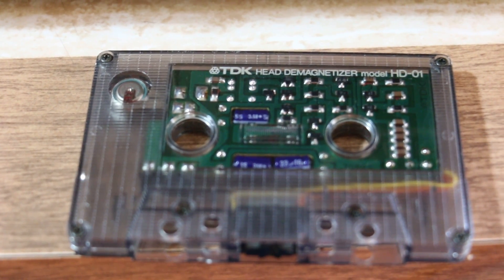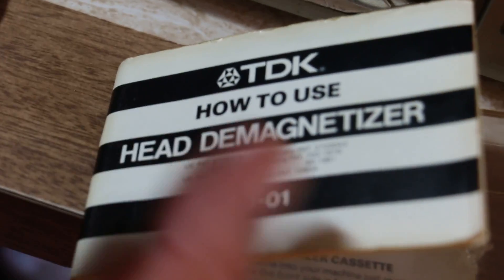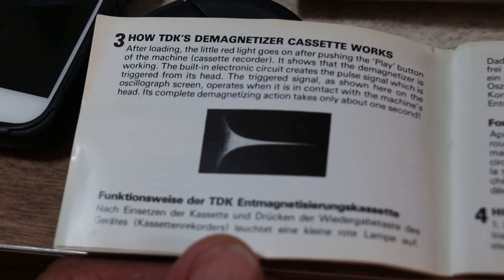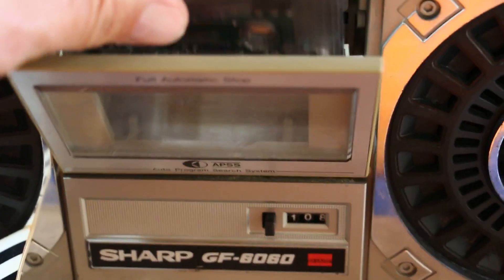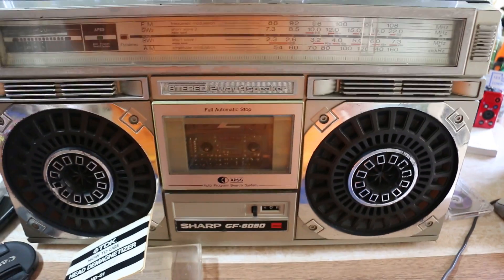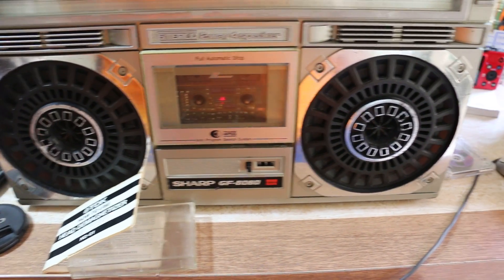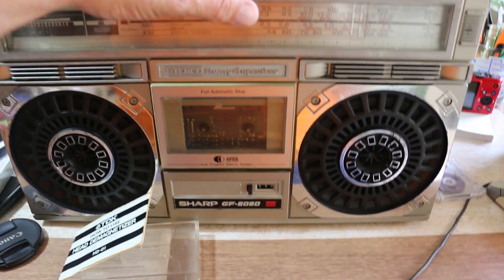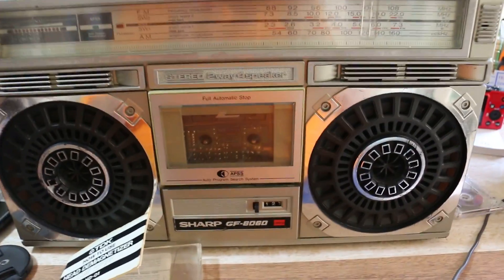29 July 2017 EOS 70D TDK Head Demagnetizer Model HD-01 how it works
MVI_0387 29 July 2017 Canon EOS 70D TDK Head Demagnetizer Model HD-01 how it works